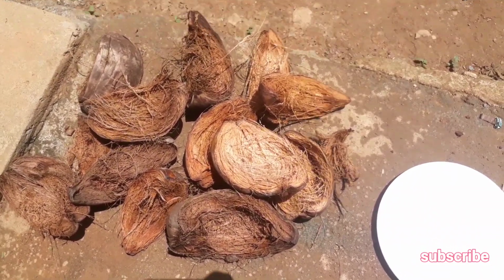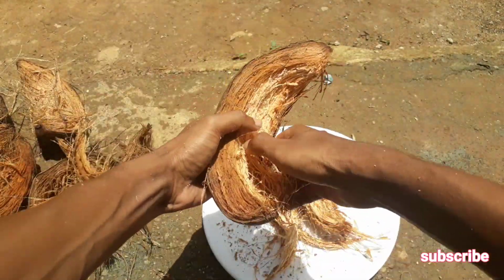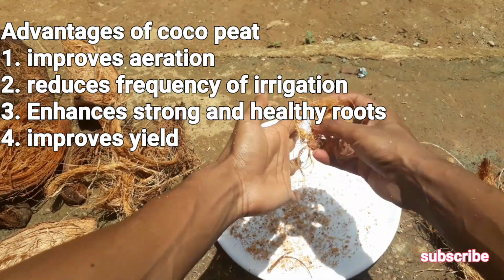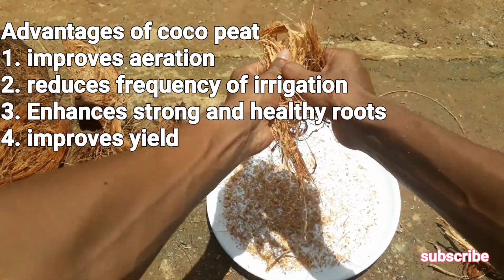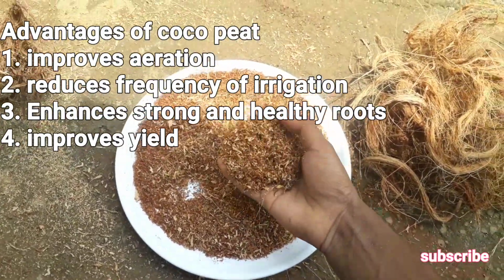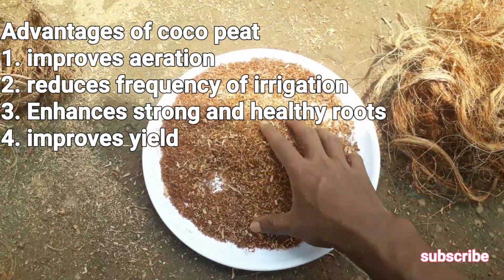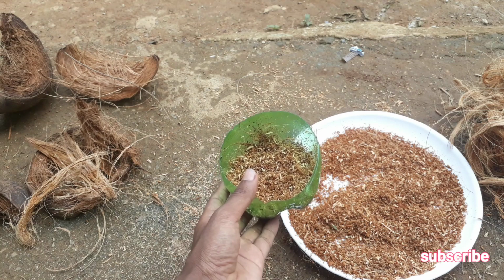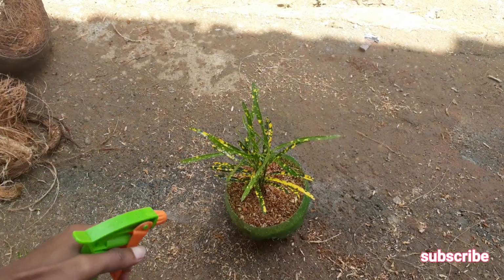How to grow plants faster using coco peat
How to grow plants faster using coco peat.Coco peat is a good grow medium entirely sufficient to grow plants. It's good for germination of plant seeds,coco peat has really good water retention capabilities and has a PH value of 5.6 to 6.8 which is ideal for plants, benefits of using coco peat for plants as a growing medium are given below.
1. High water holding capacity
2. Acceptable pH for plants
3.Excellent wettability,
4. Ability to retain against leaching and to buffer supply
5. Unique water holding capacity
Good drainage / aeration
6. Less shrinkage
7. Retains physical properties longer
8. Light weight
9. No pests, weeds, or diseases
Odorless and pleasant to handle
10. Natural and renewable resource
Uniform in composition
100% Organic
11. Promotes strong root growth and plant vigor.
12. Absorbs water readily and re-wets easily, thus reducing the need for wetting agents.
13. Reduces watering frequency without plant stress, thereby reducing labor costs and minimizing plant loss
14. Increases shelf life of plants
15. Slow breakdown of material means product will not shrink during your growing cycle
16. High water holding capacity while still maintaining excellent drainage and aeration